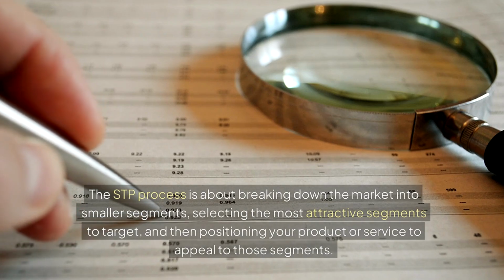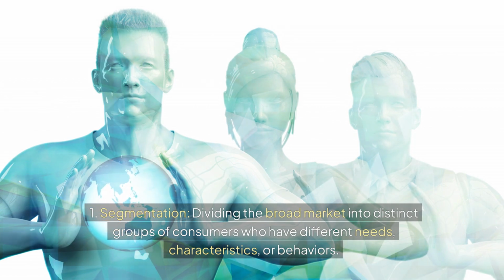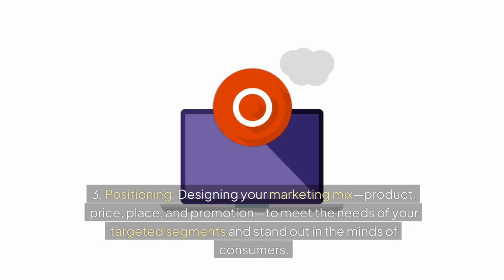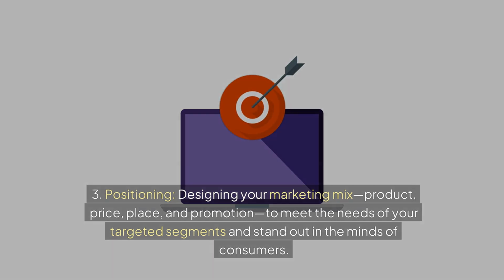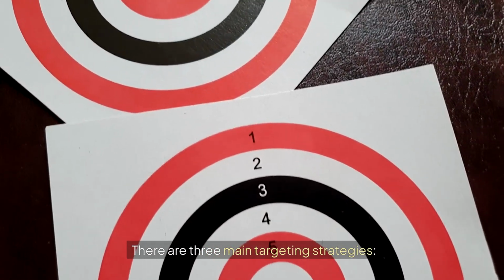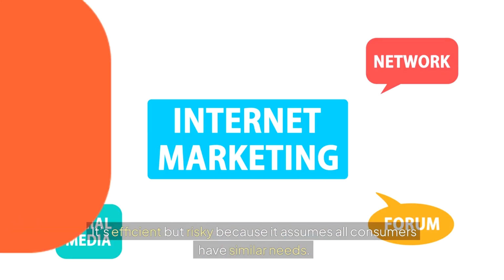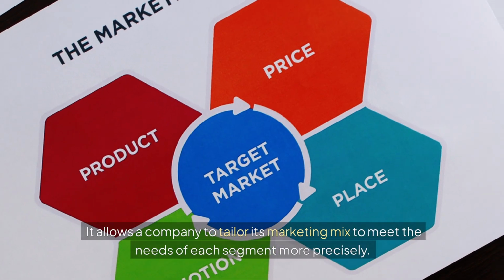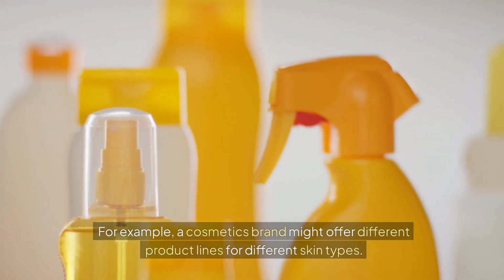Free Online MBA - Market Segmentation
Unlock the secrets of Market Segmentation, Targeting, and Positioning (STP) in this comprehensive free online MBA lesson. Learn how to identify different market segments, select the right target markets, and position your products or services for maximum impact. Whether you're an aspiring entrepreneur, marketing student, or business professional, mastering STP is essential for developing successful marketing strategies. Don't miss out on this valuable insight—watch now and take your marketing skills to the next level!